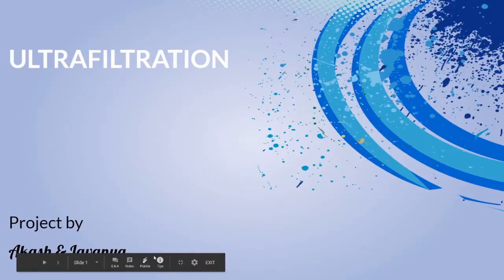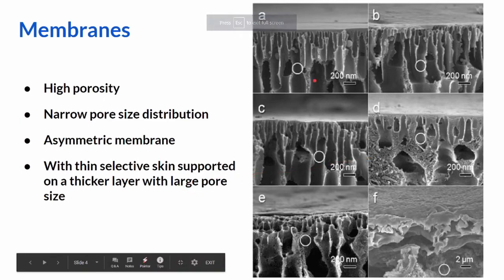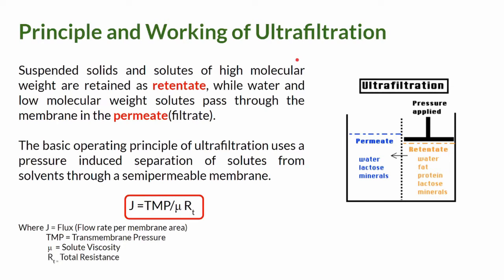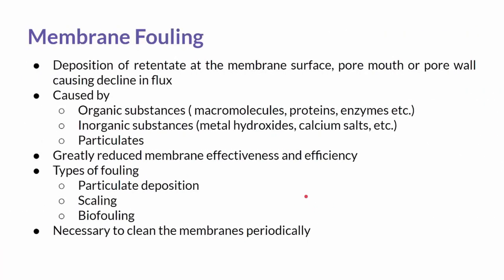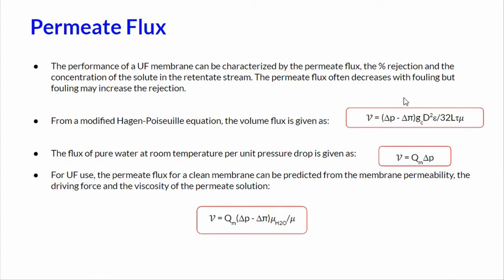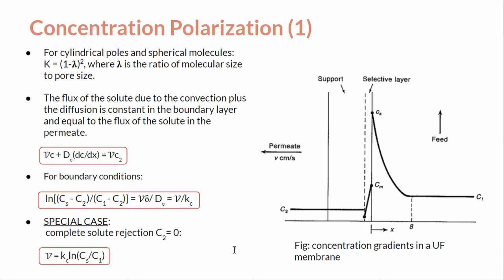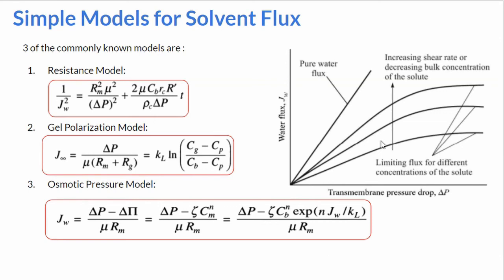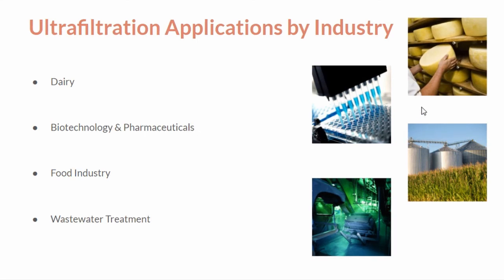Filtration (Ultrafiltration) and Membrane separation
In this video you can learn about filtration , Nature of filtration , Membranes and terms used in membrane separation , Working of ultrafiltration and application of ultrafiltration in industries.